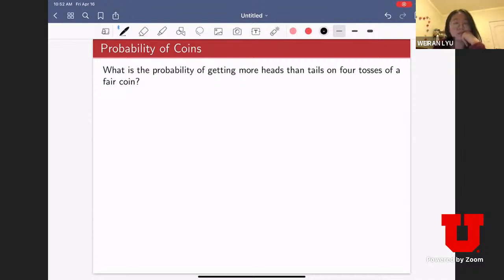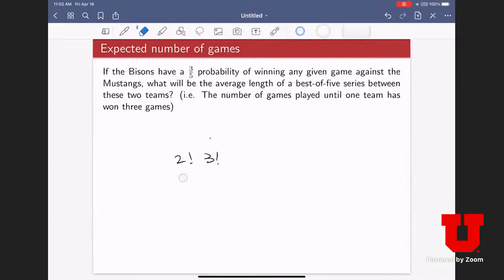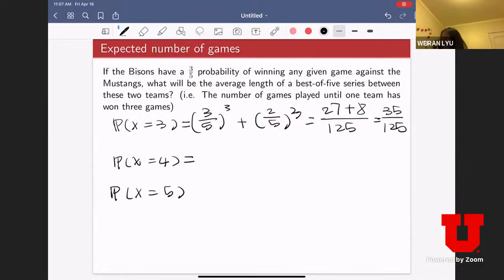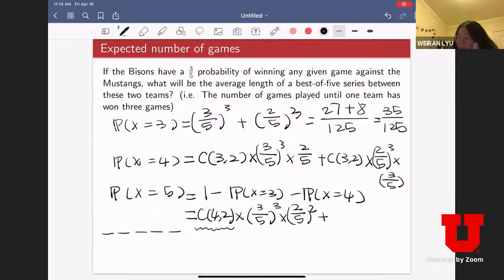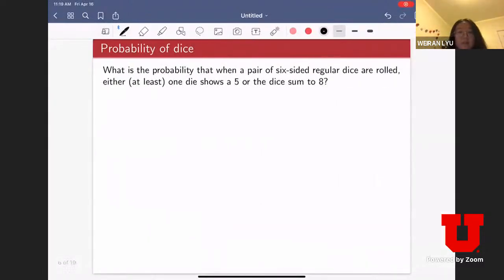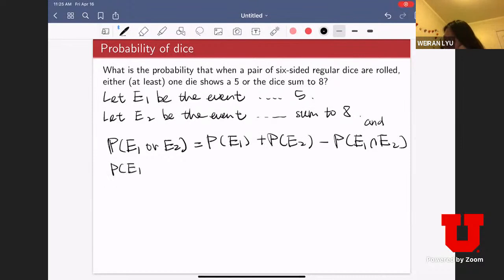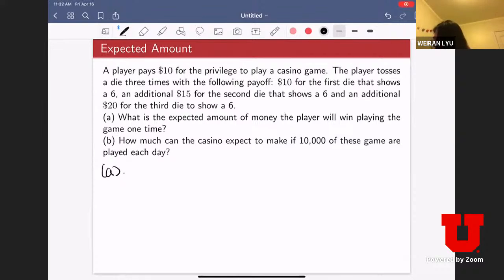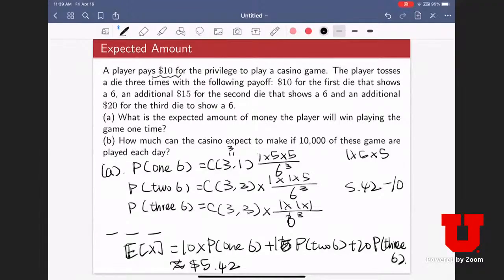Discussion 13 Section02